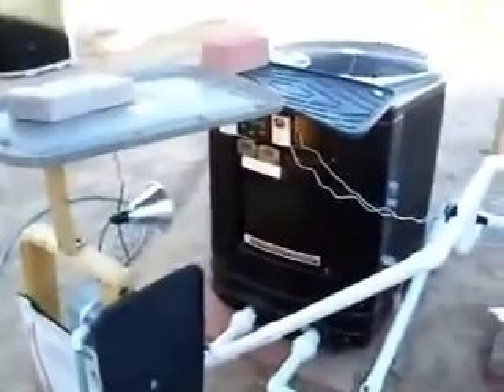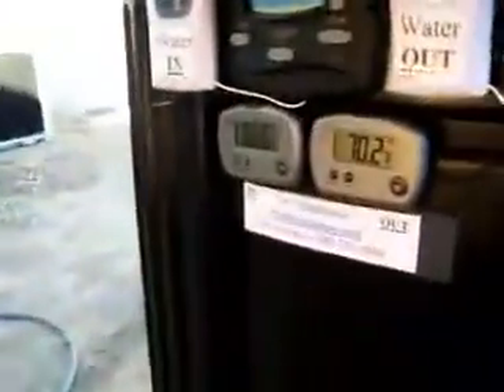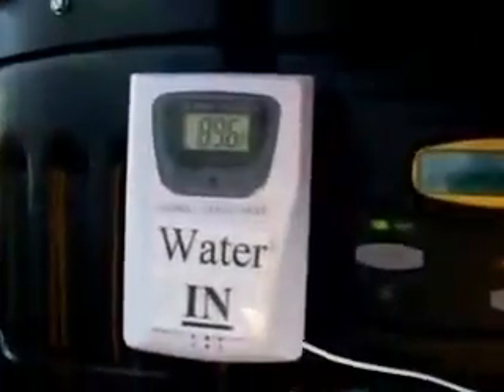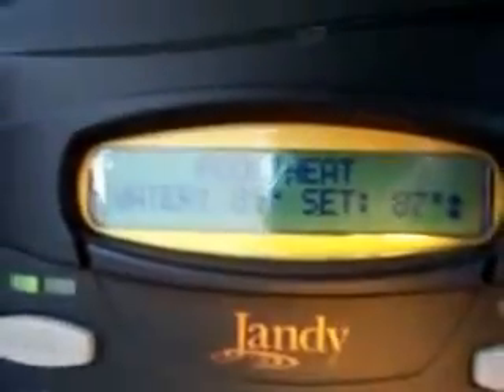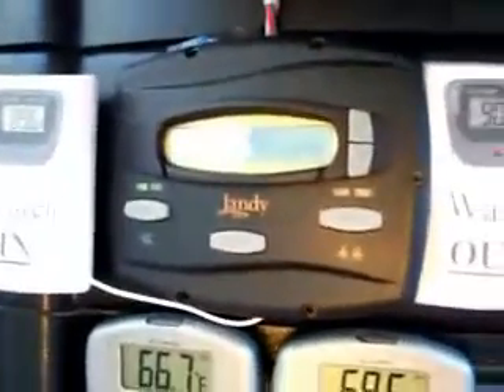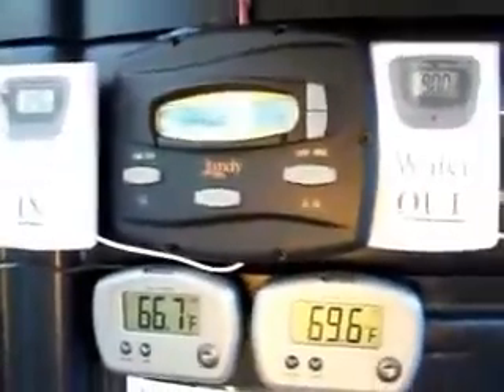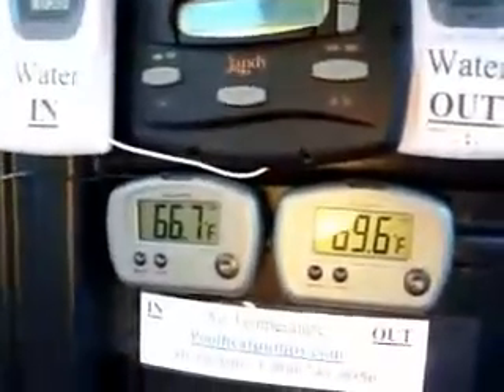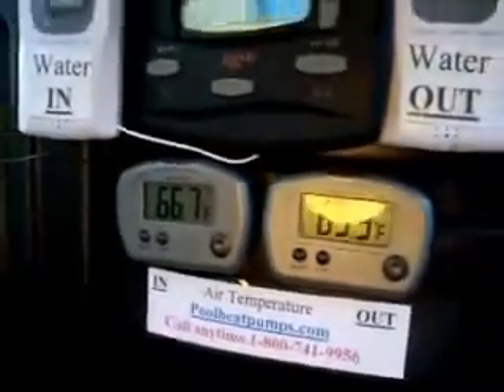JandyAE2500 Heat Pump Maintaining 90 Degree Pool Temp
Heat/Cool Pool Heat Pump by Jandy
Maintaining 90 degree temperature in desert climate and low humidity in Las Vegas, NV
118,000BTUs